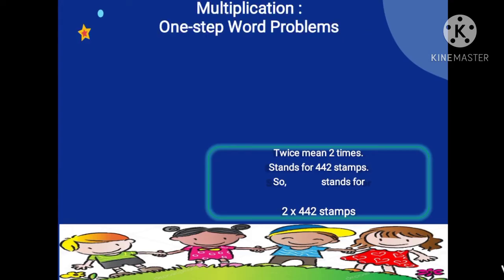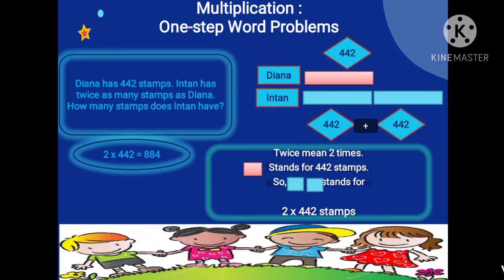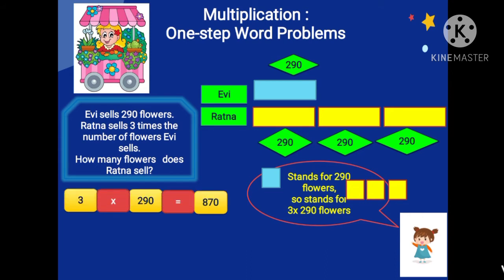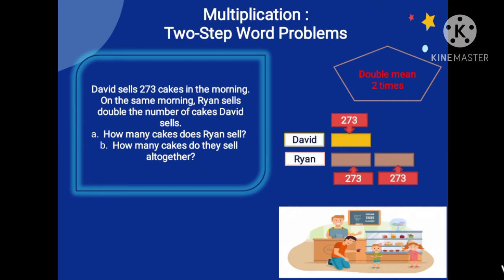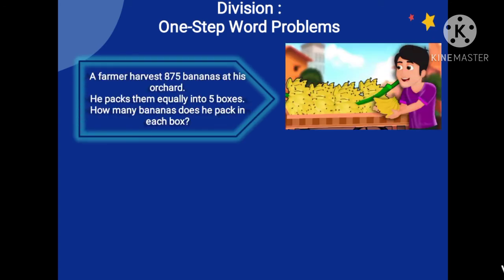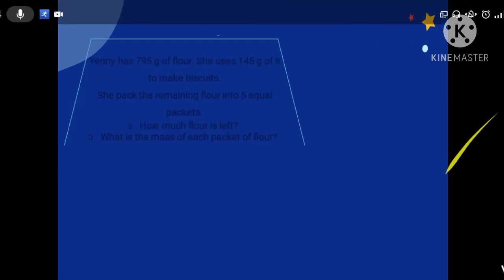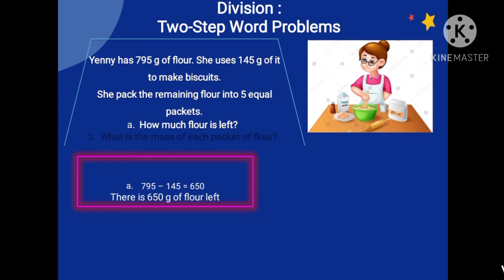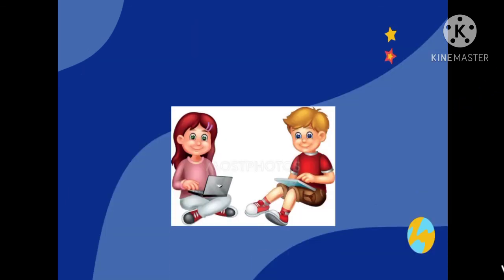Solving Word Problem_Math Y3